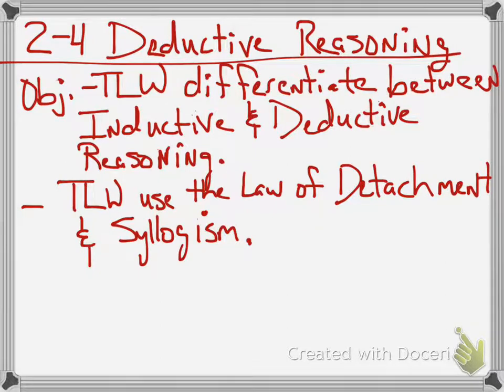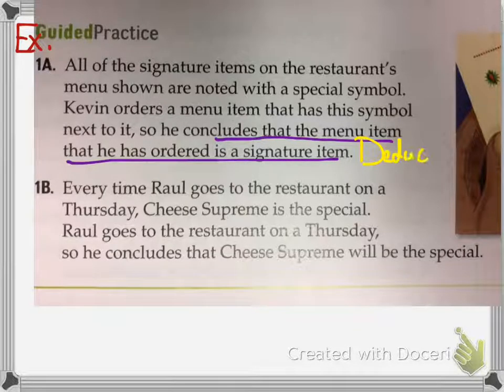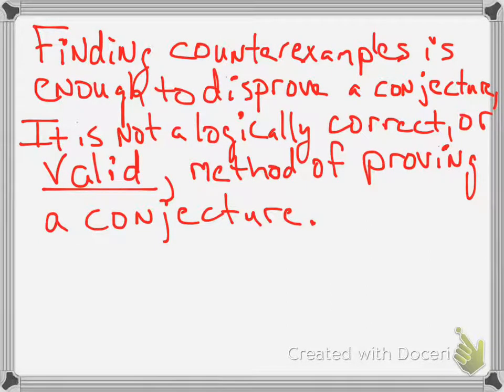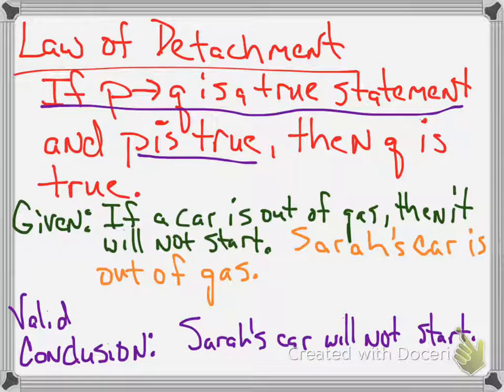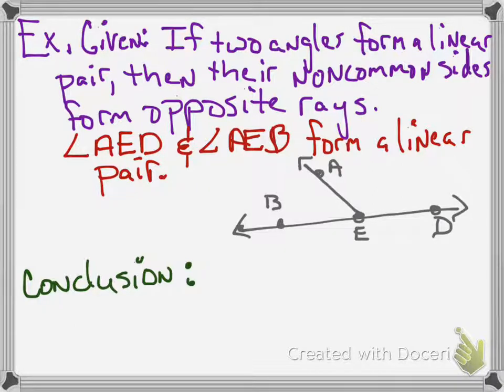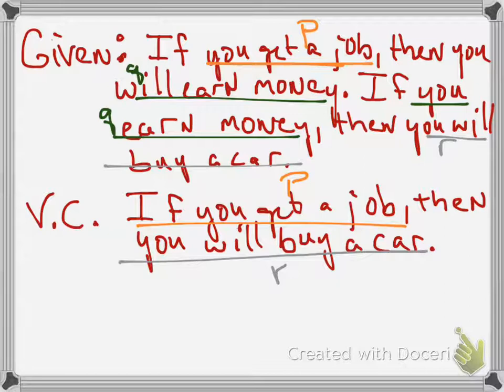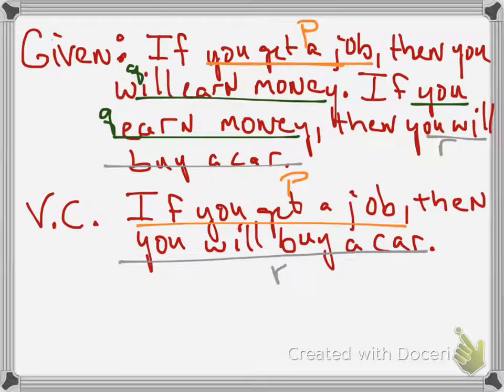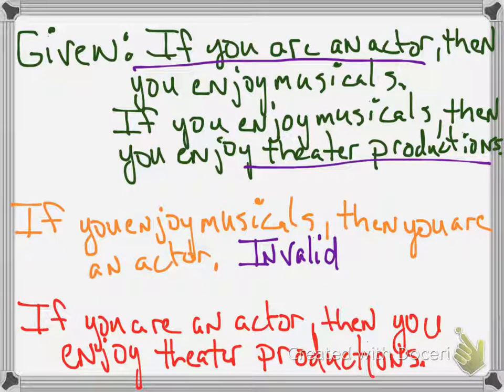unit 2.4 introduction to deductive reasoning